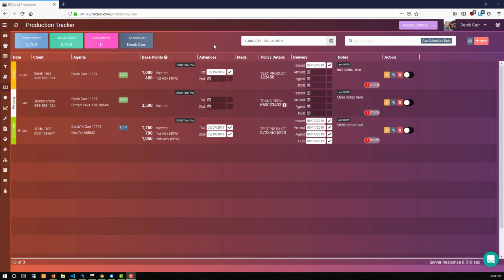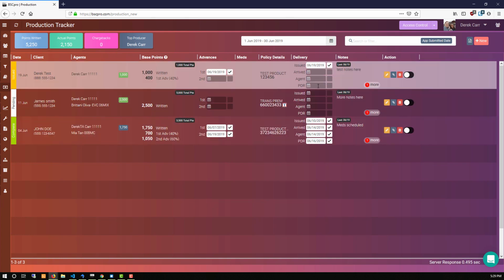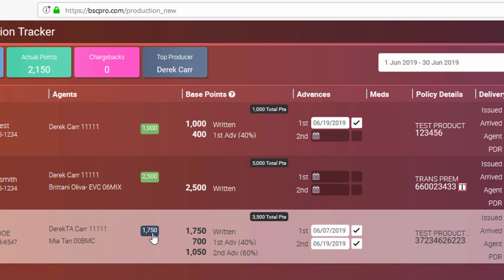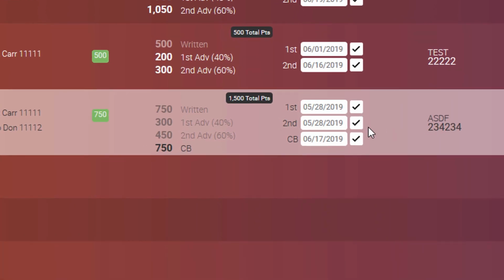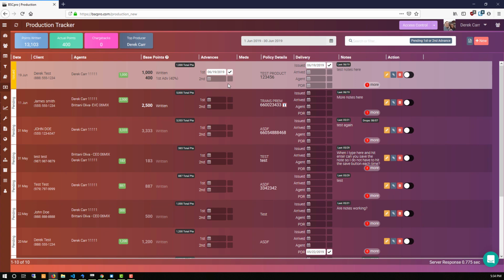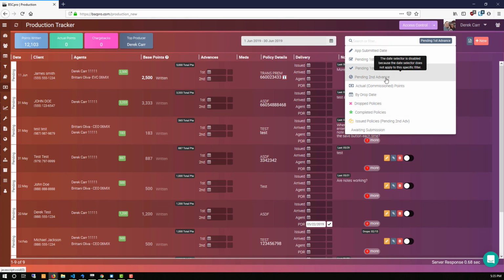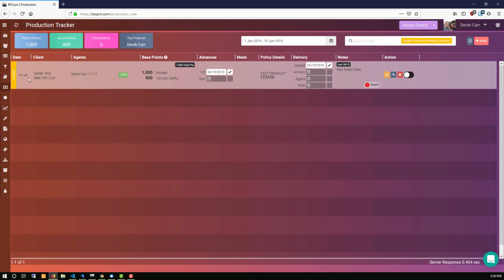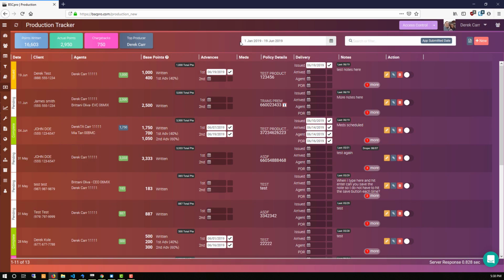New Production Overview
We are excited to launch our new production tracker. It handles 40/60 commission advances and tons of other stuff that has been difficult to track.